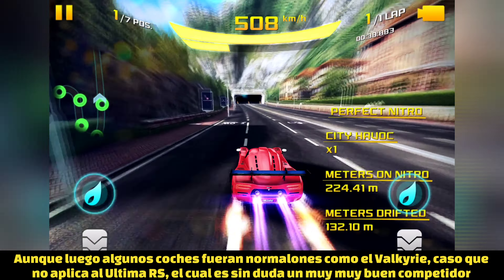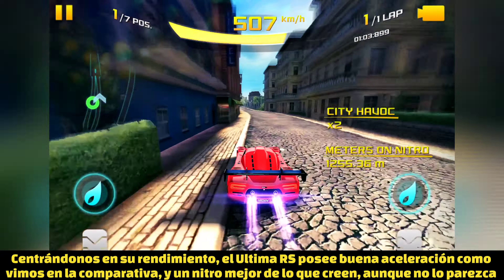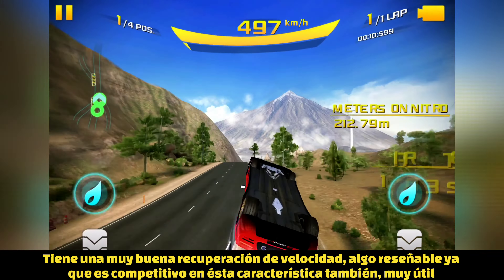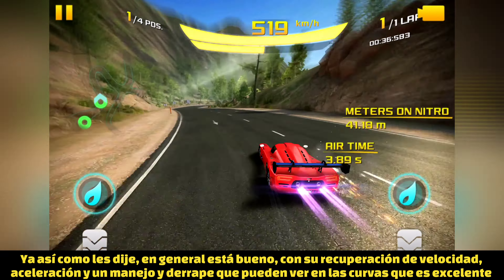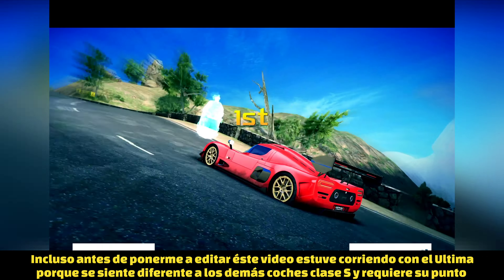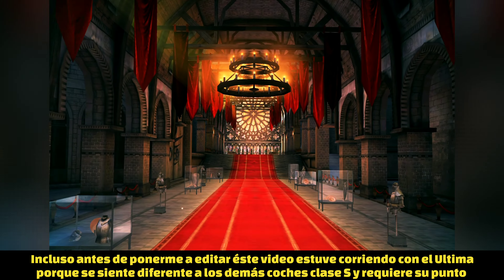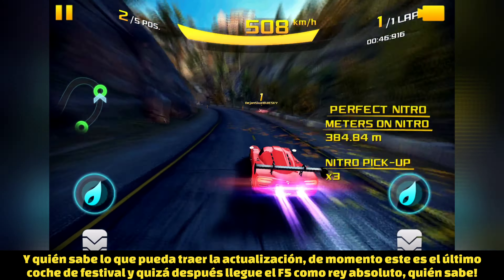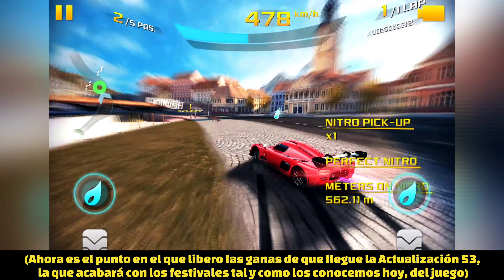ULTIMATE PERFORMANCE?! | Asphalt 8 New Festival Car Ultima RS Full Pro Multiplayer Test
This video was made before knowing that Asphalt 8 new update 53 would be delayed as well as before the asphalt 8 new festival of the Peugeot 9X8 appeared, therefore hope you all understands the things I said xDD

SUBSCRIBERS REWARDS: (Every month I get new rewards I'll Update the description)

If you are from Windows you have to link your progress with Facebook and claim the asphalt 8 free gifts from an Android or iOS device, as Gameloft couldn't make the links works on Windows!

If you are from Android and after clicking the link it leads you to a Google Play error, copy the link and paste it on Google Chrome, and if it doesnt work there, try on: WhatsApp, Discord, Telegram, Line, WeChat, Signal, Facebook, Messenger or Instagram and click over it from there!

For some people, despite of that, the link does not work, and I already reported that issue to Gameloft, but for most of the people still works!